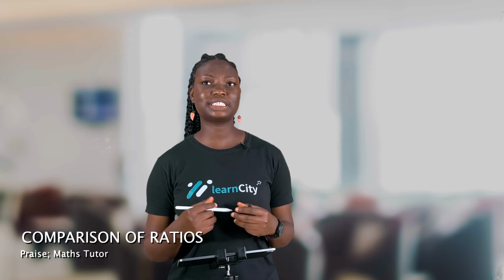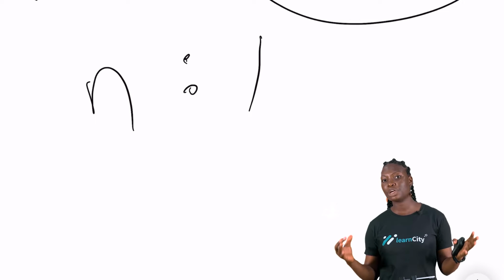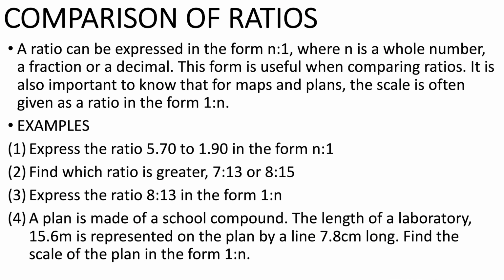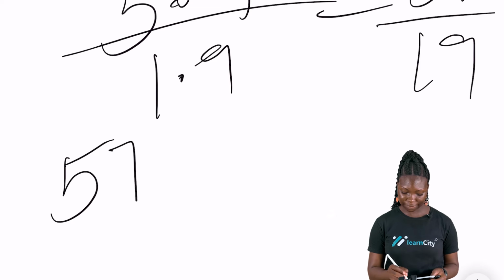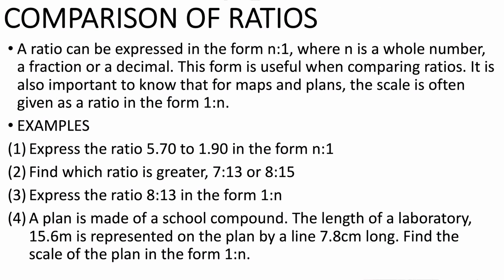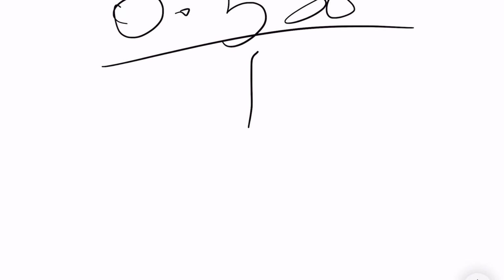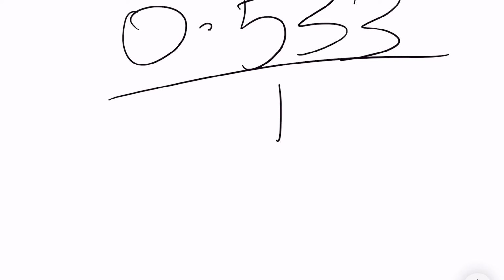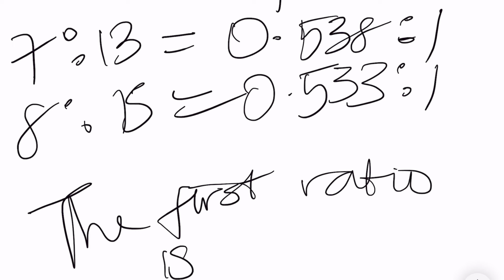COMPARISON OF RATIOS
In this video we will be discussing about comparison of ratios

Timestamp
0:00 -Intro
0:10 -Comparison of Ratio